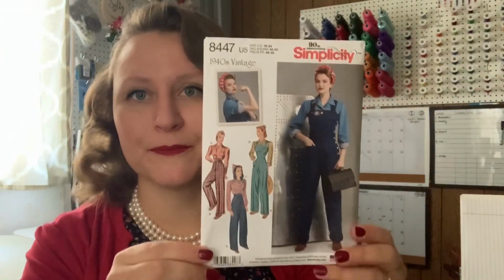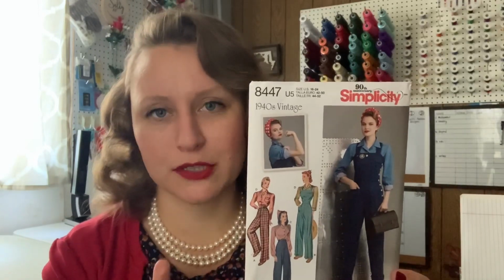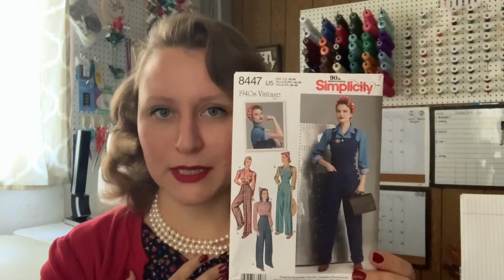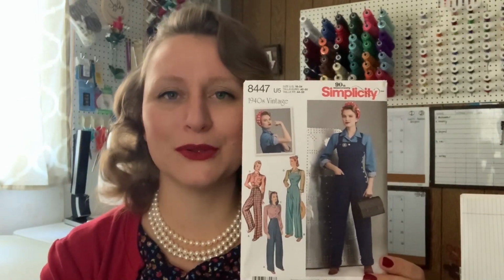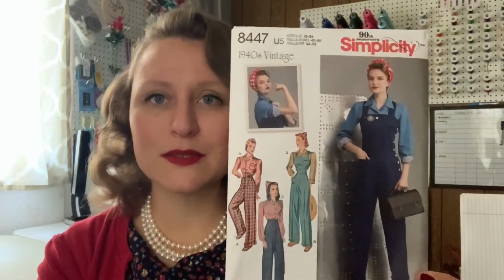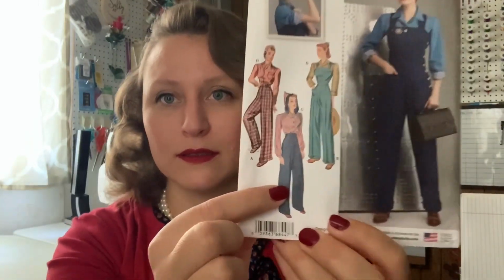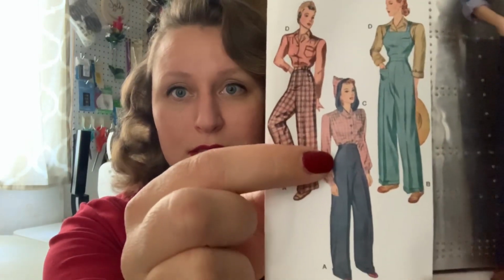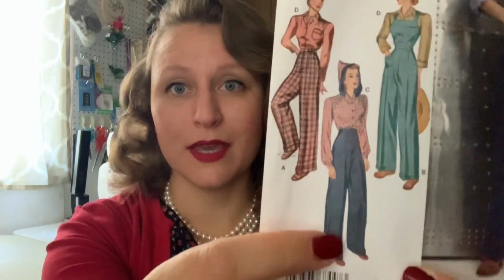Sewing My First Pair of Trousers!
In this video I go over the construction/sewing of my first pair of pants/trousers. Using a vintage reproduction pattern from Simplicity I go over the fit, what I stayed true to on the pattern, and what I changed. I also go over what I would change in the future and my overall impressions of the completed project.